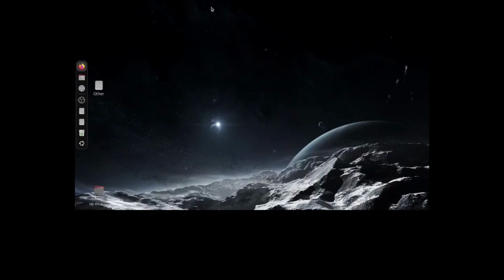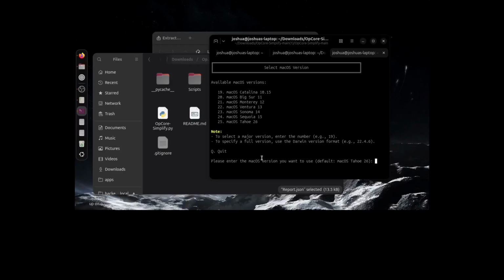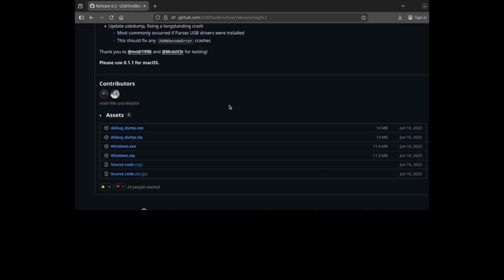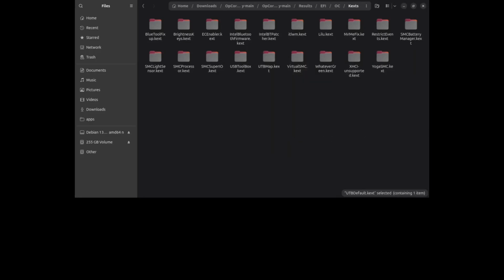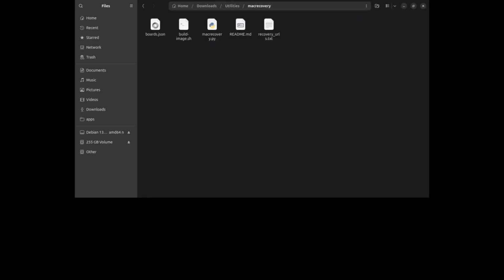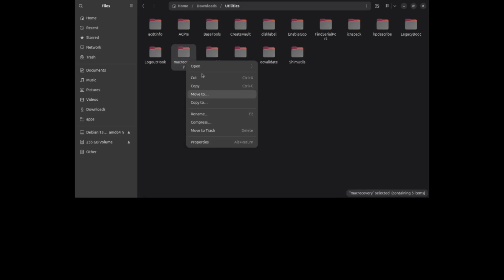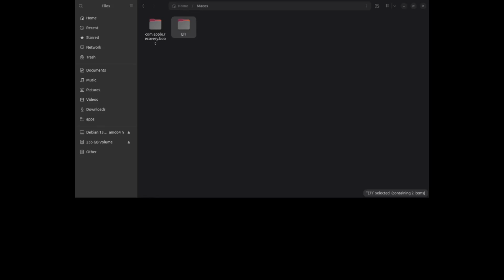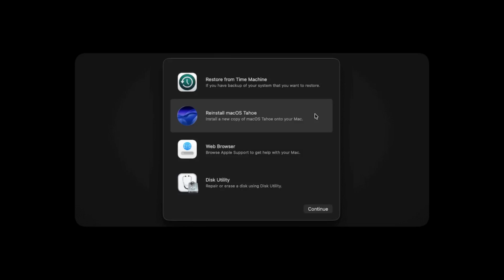MacOS On WINDOWS PC?!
Ever wondered if you can run macOS on a regular Windows PC? 🤯

In this video, I walk you through how I got macOS running on my non-Apple hardware, the challenges I faced, and whether it's actually worth it.

From setup to performance, I test everything so you don’t have to.

💻 What you'll learn:

* How macOS can run on a Windows PC
* The tools and setup process
* Performance, bugs, and limitations
* Whether you should actually try it